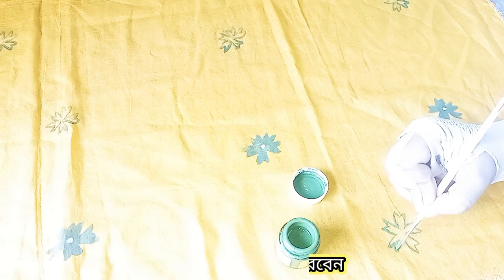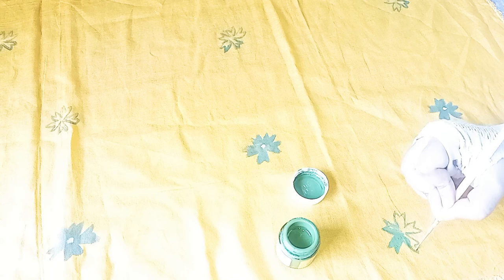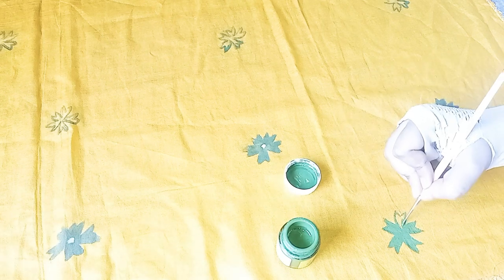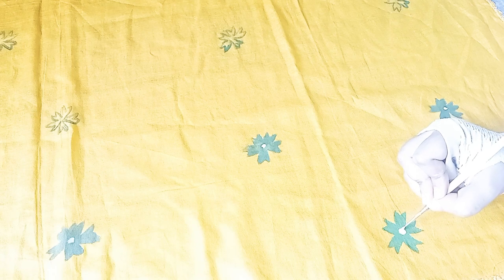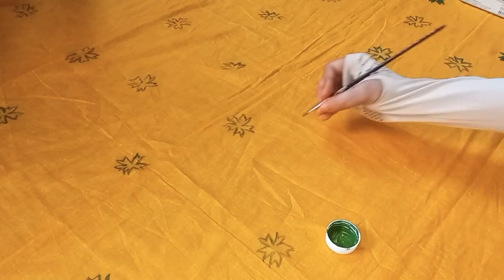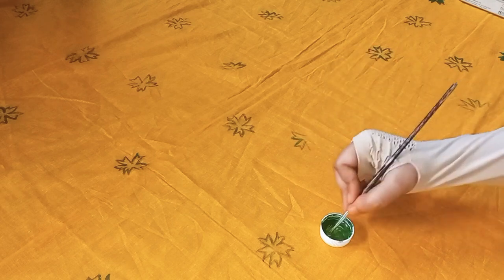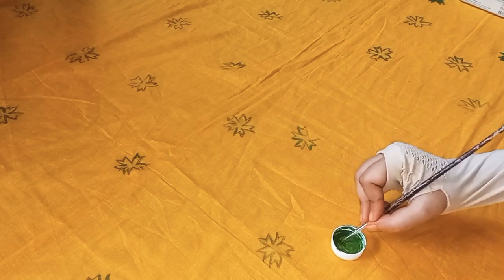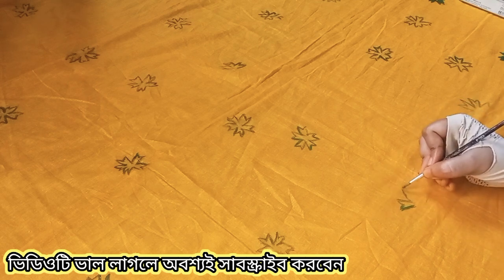How to Hand Print orna/কিভাবে ওড়নাতে হেন্ড প্রিন্টিং করতে হয়।fabricpaintingonclothes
Assalamulaikum Friends😊
Asha kori Sobai valo aco. Ami Tomader easy vabe printing kora dekhayaci. Asa kori tomra try korle prbe.